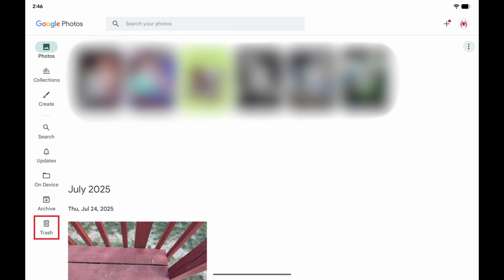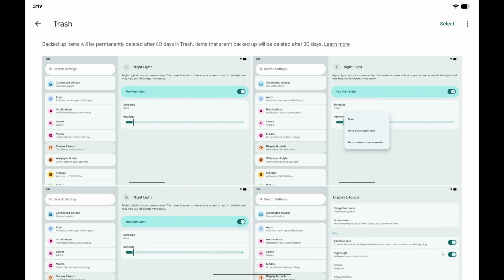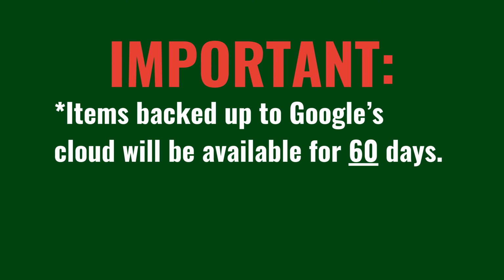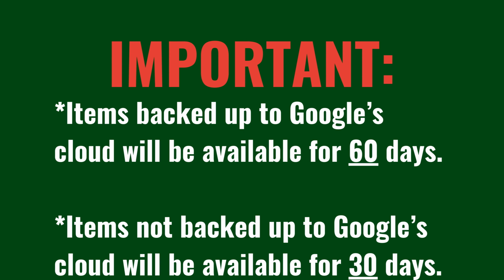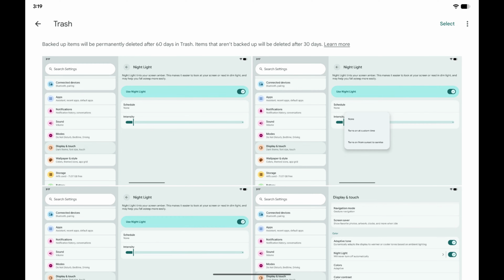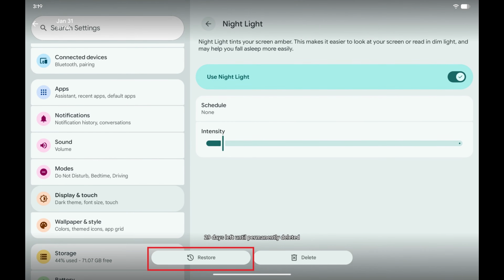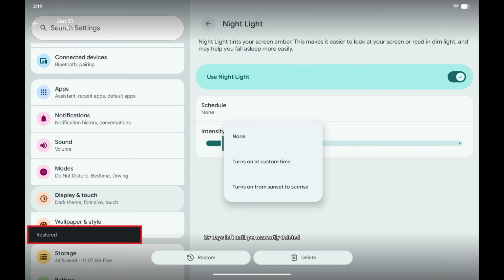How to Recover Deleted Photo or Video on Android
In this video I'll show you how to recover a deleted photo or video on your Android device.

Timestamps:
Introduction: 0:00
Steps to Recover Deleted Photo or Video on Android: 0:07
Conclusion: 0:50

Video Transcript:
Step 1. Open the Google Photos app on your iPhone, iPad or Android device.

Step 2. Tap to open the "Trash Can." You'll see all of the photos and videos you've recently deleted. Items that are backed up to Google's cloud will be available for 60 days. Items not backed up to Google's cloud will only be available here for 30 days.

Step 3. Find the specific deleted photo or video that you want to recover, and then tap to view that item.

Step 4. Tap "Restore" at the bottom of that photo or video. You'll see a note that photo or video has been restored to its previous location.